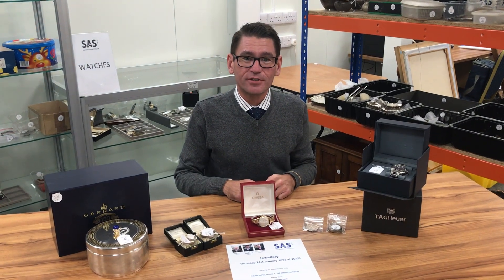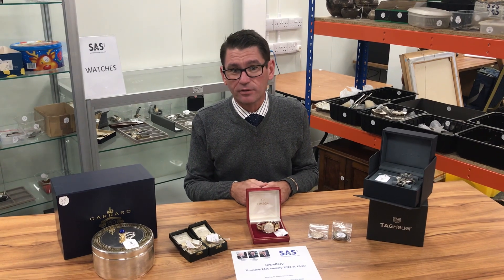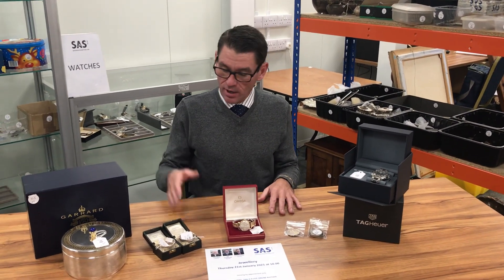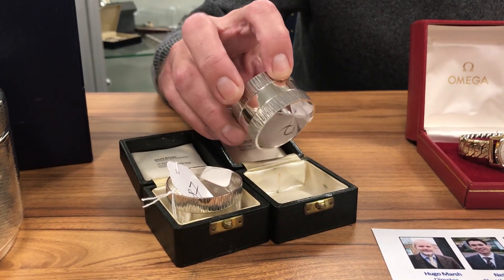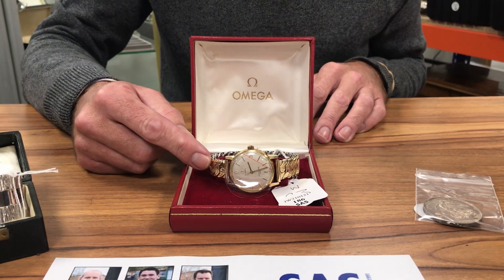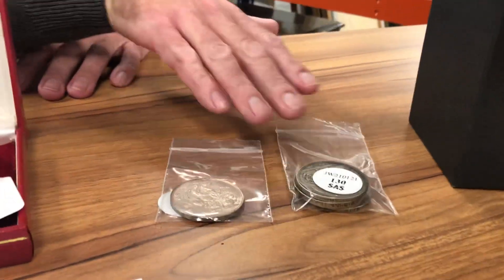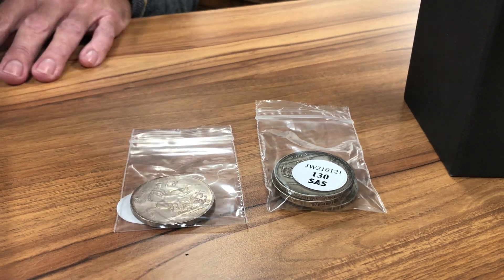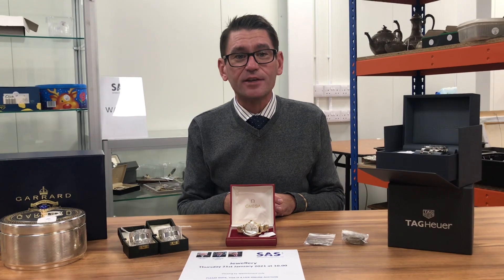Preview for Jewellery, Silver, Coin & Watch Auction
Neil Shuttleworth of Special Auction Services talking about the auction for Thursday 21st January 2021 - bid live